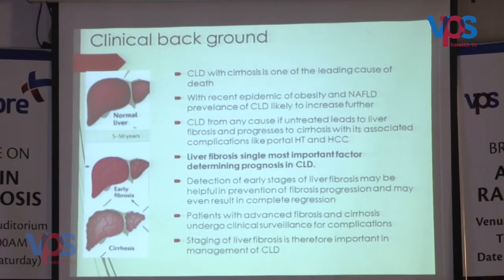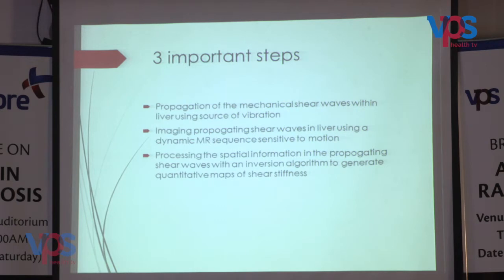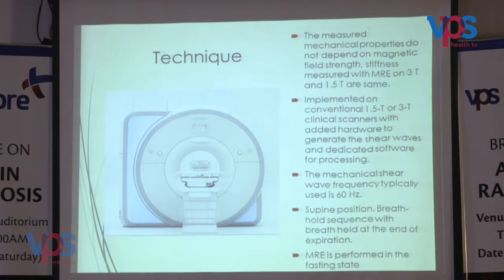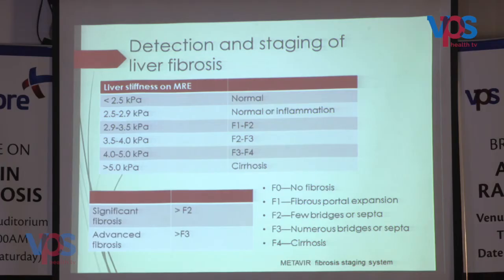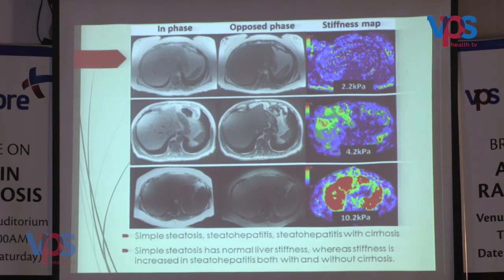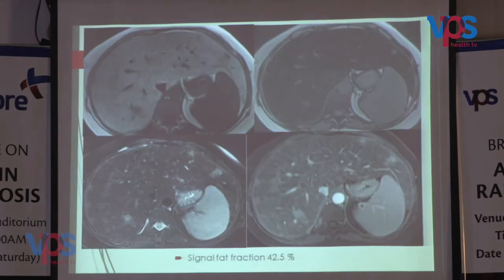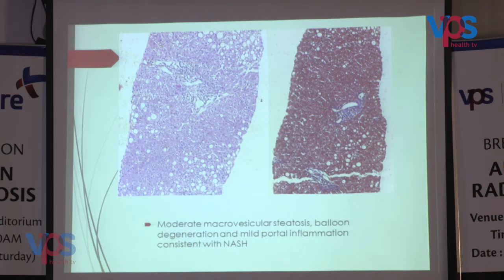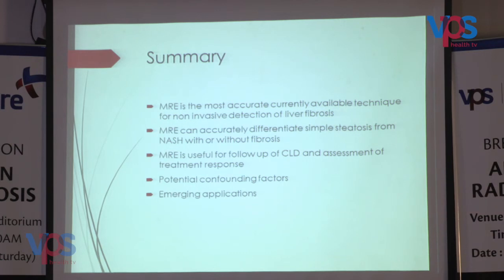Radio Diagnosis - Clinical Talk 4